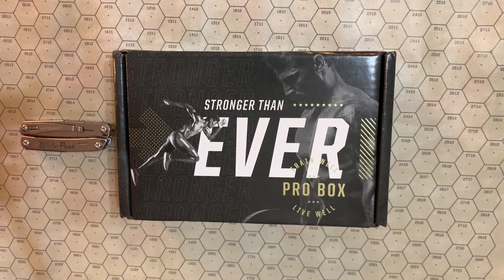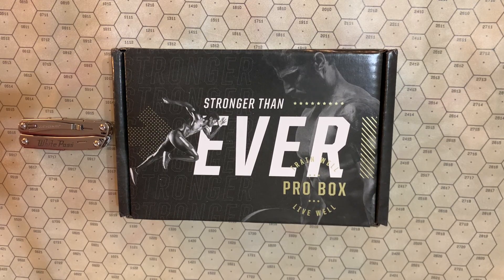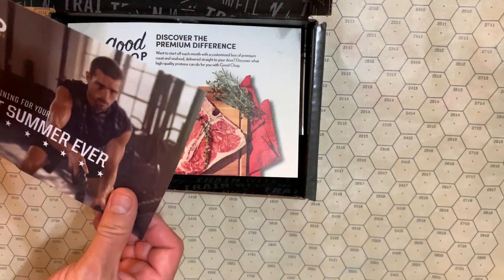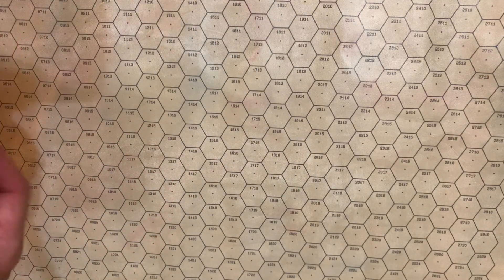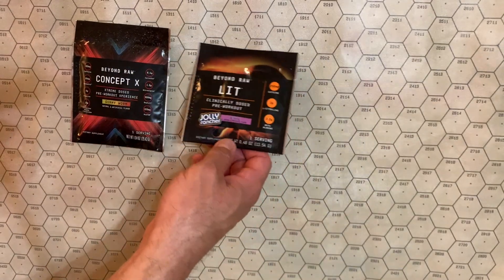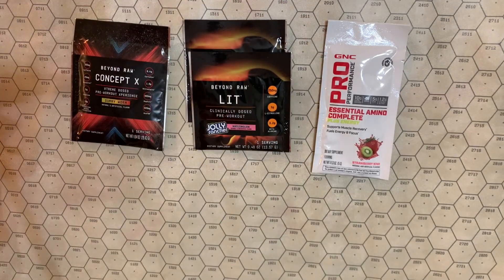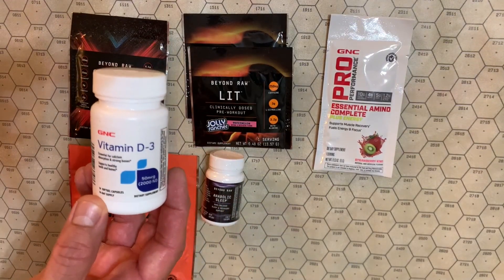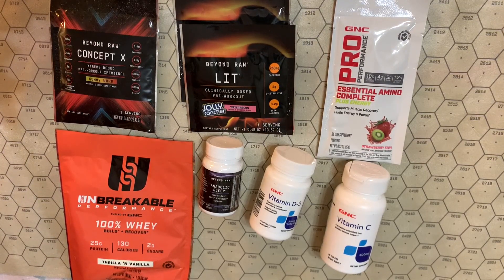GNC Pro Box? Unexpected delivery!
Under the new account settings, I'm supposed to pick these up in store. Yet this was delivered to me. So what are we looking at? Aside from skewed perspective, of course.